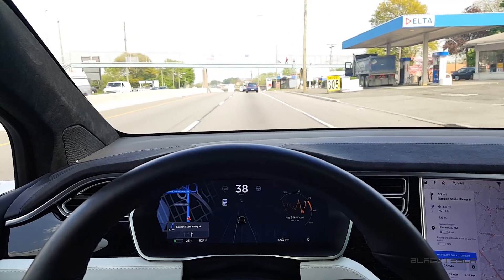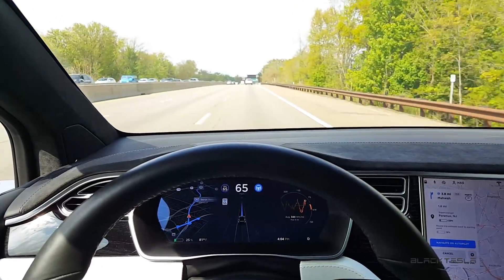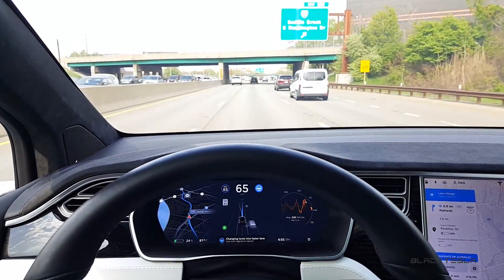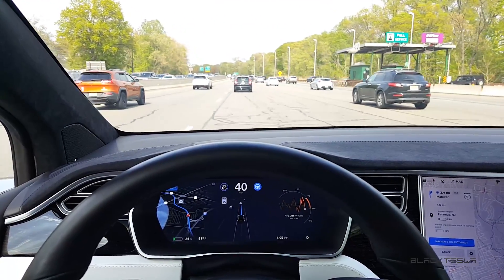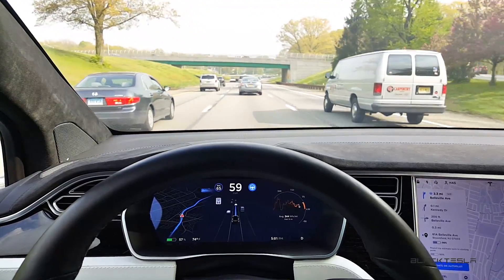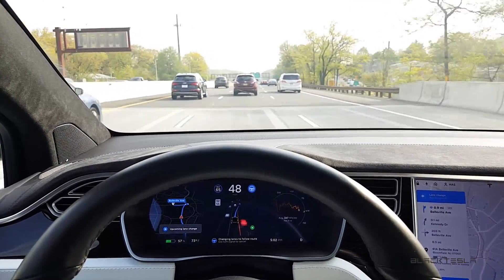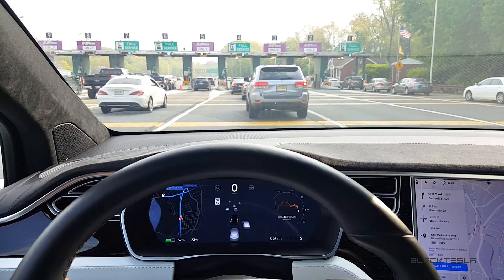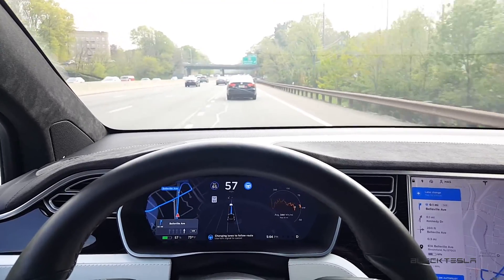Tesla's Autopilot Tested - Navigating Toll Roads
Putting Autopilot to the test with Toll Roads and Toll Booths! Find out if Tesla can handle toll tag lanes.